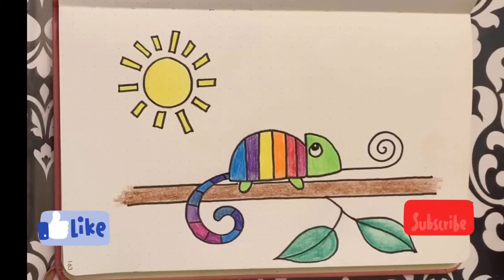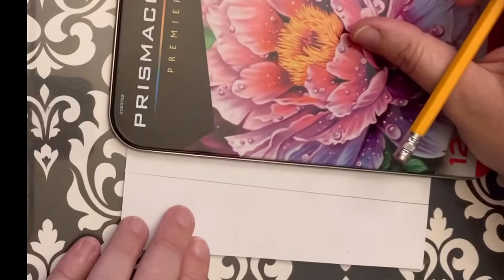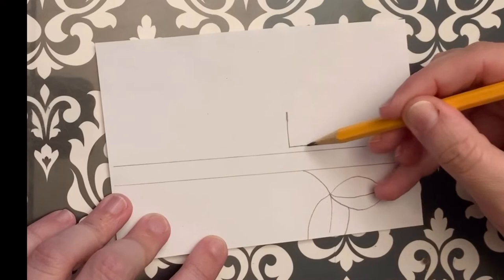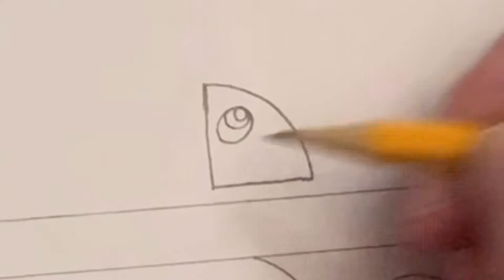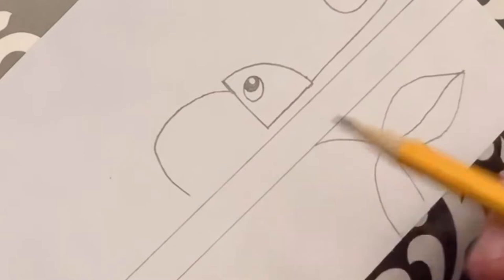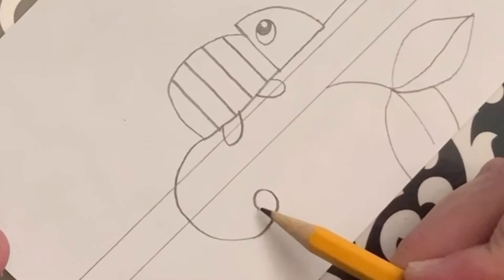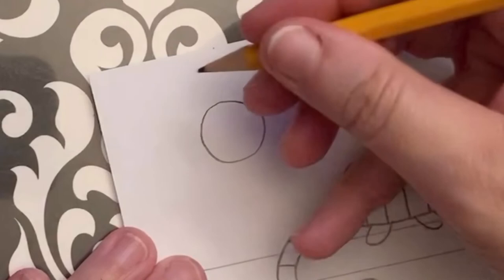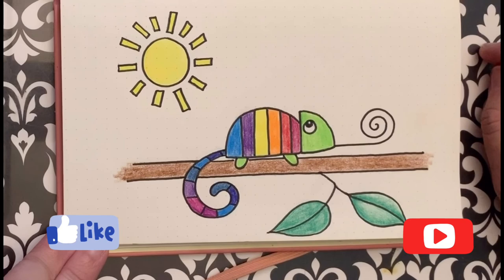How to draw a Chameleon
Tutorial to draw a chameleon